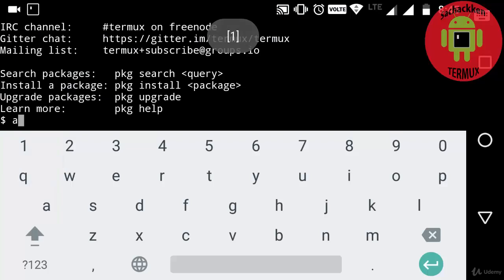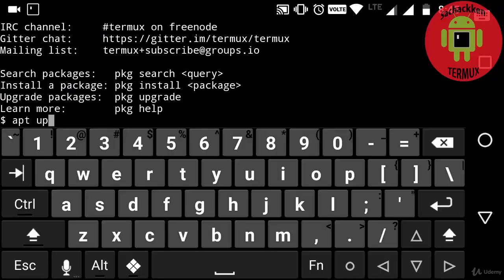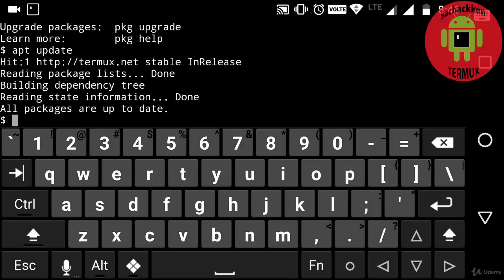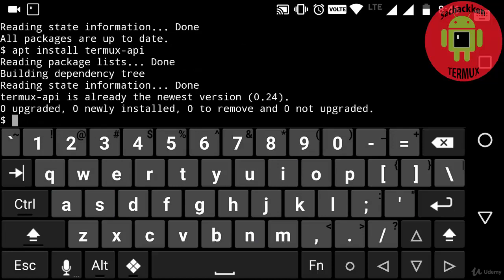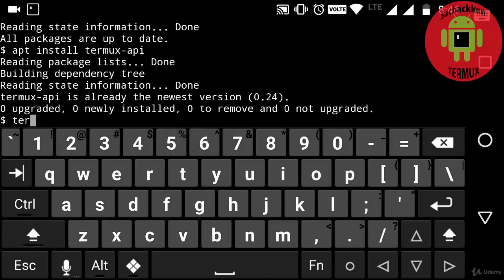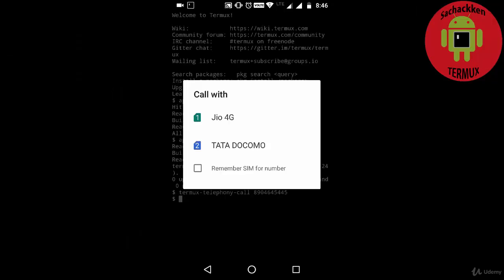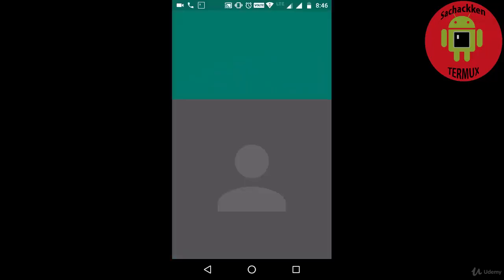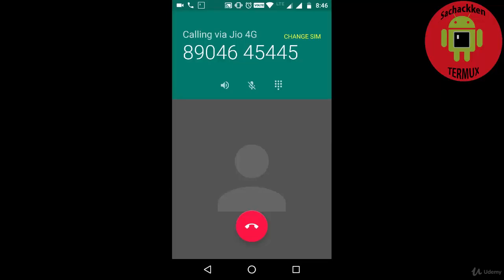tamil. How to make a call using termux in tamil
Kishor